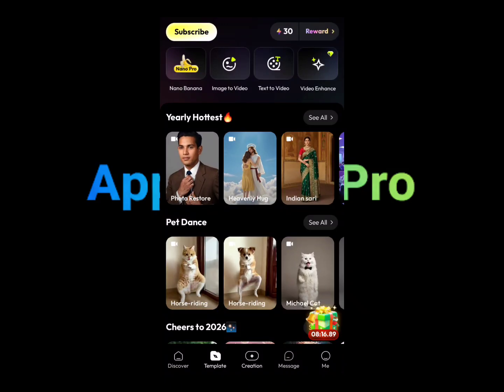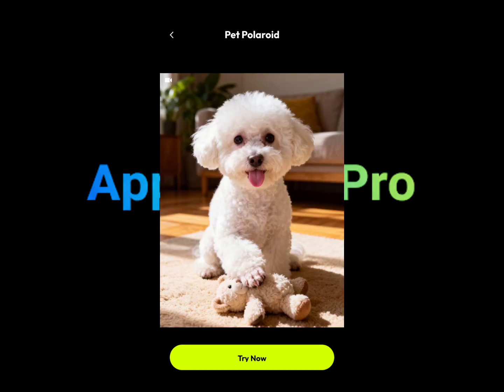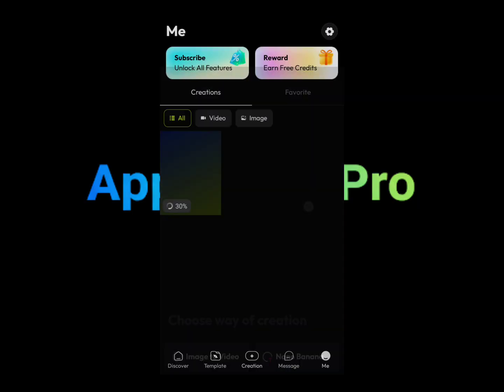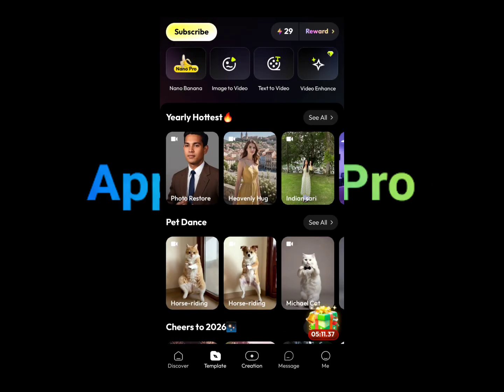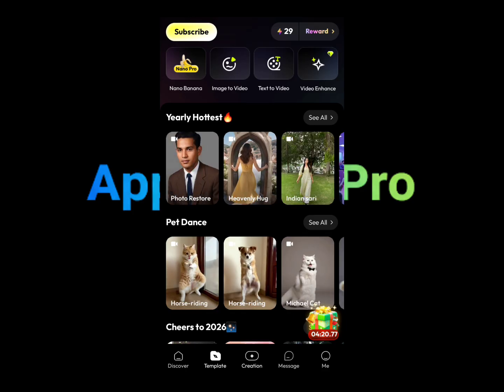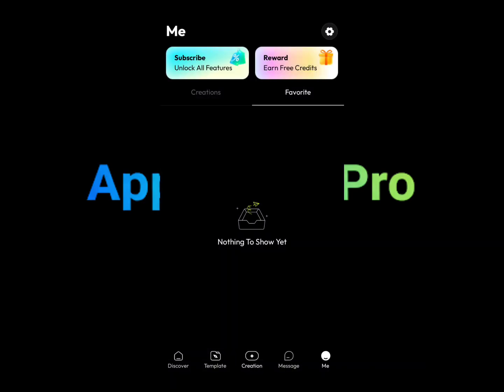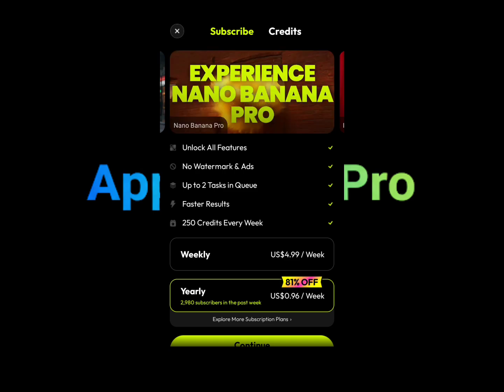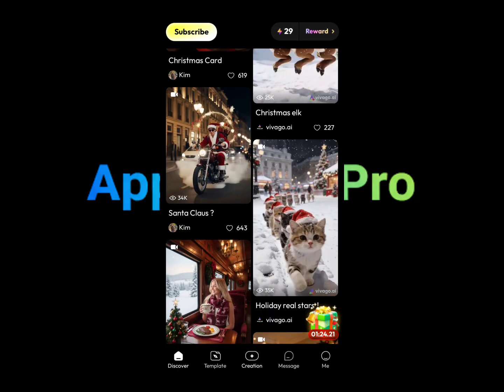Vivago.ai App how to use